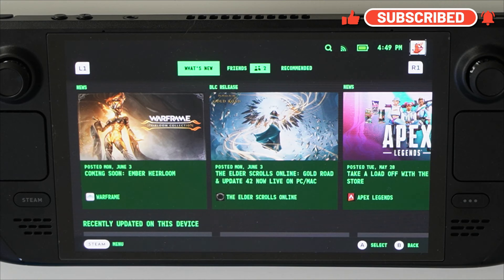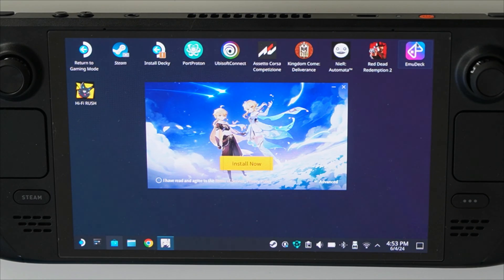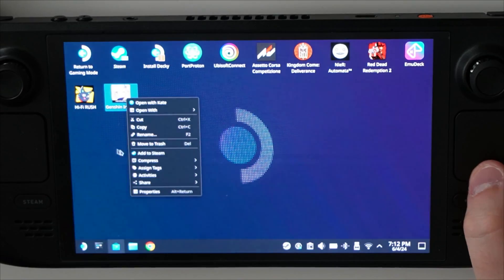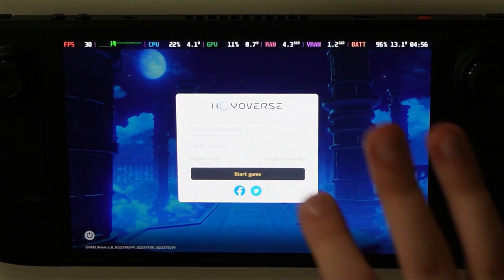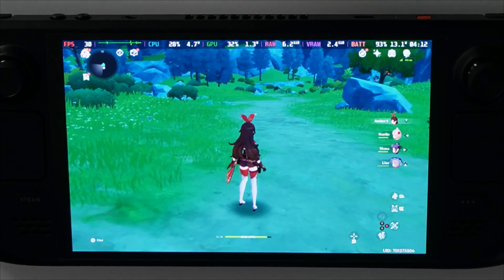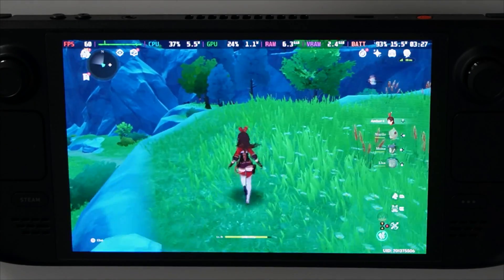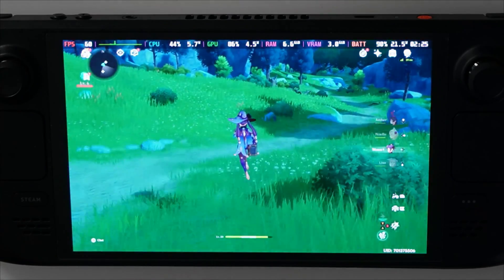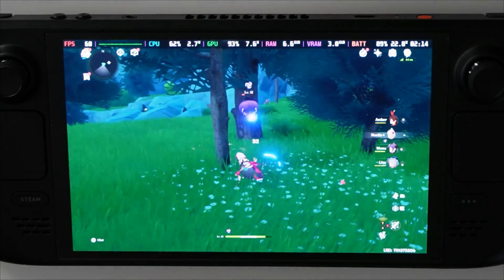Genshin Impact on Steam Deck OLED (Steam OS): Benchmark & Install Guide!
Hey travelers! In today's video, we're diving into Genshin Impact on the new Steam Deck OLED. Watch as we benchmark the game's performance and walk you through the step-by-step installation process. Discover how to get the best visuals and smooth gameplay on this amazing handheld device. Let's explore Teyvat on the Steam Deck OLED!

Timestamps:
00:00 Intro
00:27 Install Guide
06:35 Lowest Settings
08:51 Medium Settings
11:36 High Settings
12:49 High Settings (Overclocked to 20 Watts)
15:18 Conclusion & Outro